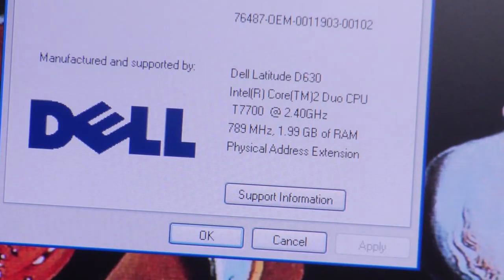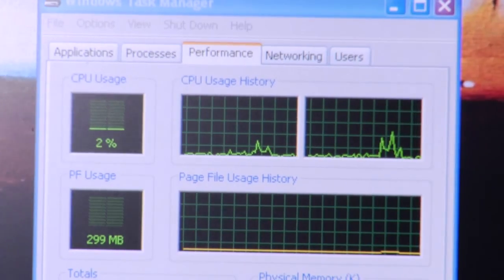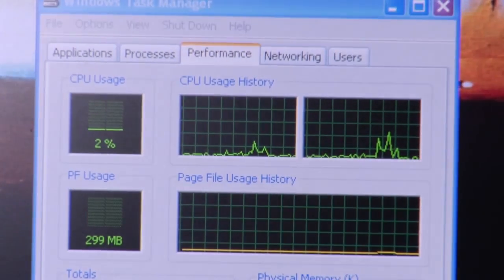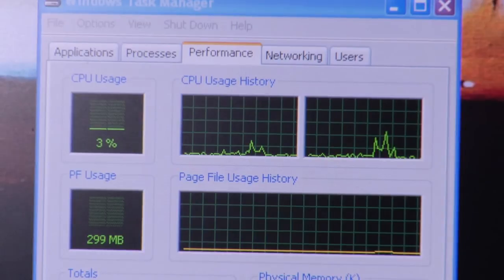Computer Basics : What Is a Dual Processor?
A dual processor refers to a computer system that has two processors, which allows the computer to run more programs at the same time. Get a computer with a dual processor so that the computer will run faster and more efficiently using information from a certified computer technician in this free video on computer processors.